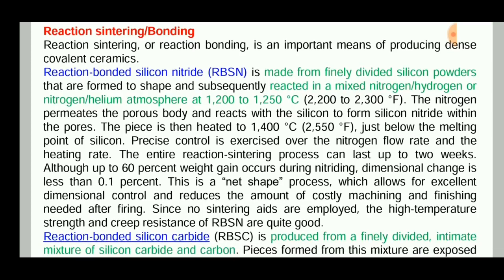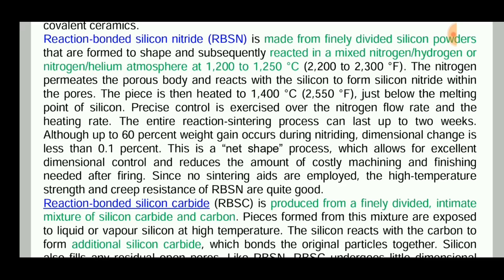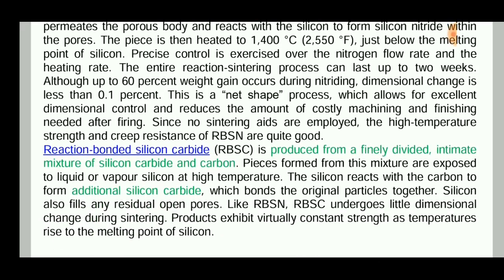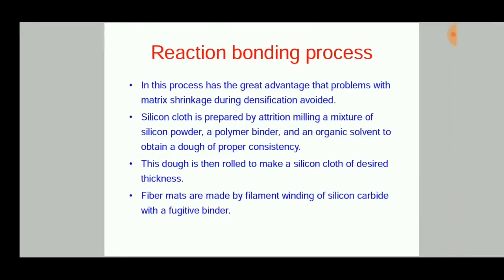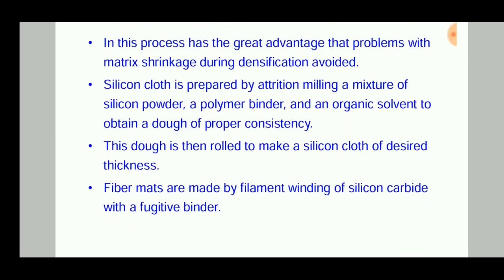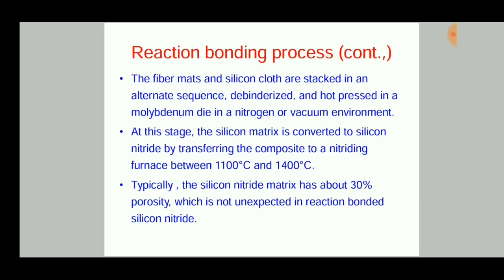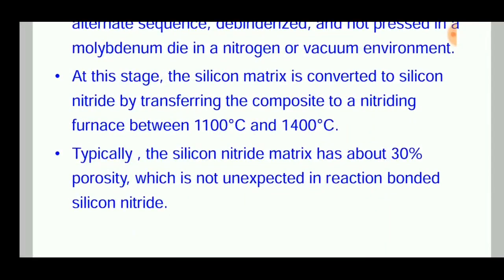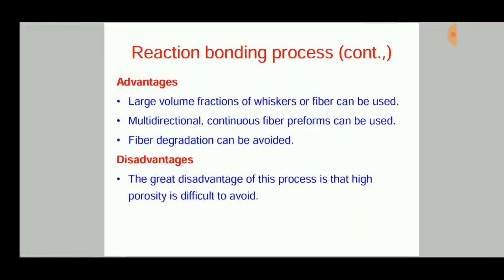Reaction Bonded Silicon Carbide/Silicon Nitride | Manufacturing Process| ENGINEERING STUDY MATERIALS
Reactive bonding describes a wafer bonding procedure using highly reactive nanoscale multilayer systems as an intermediate layer between the bonding substrates. The multilayer system consists of two alternating different thin metallic films. The self-propagating exothermic reaction within the multilayer system contributes the local heat to bond the solder films. Based on the limited temperature the substrate material is exposed, temperature-sensitive components and materials with different CTEs, i.e. metals, polymers and ceramics, can be used without thermal damage.
       The bonding is based on reactive nano scale multilayers providing an internal heat source. These foils are combined with additional solder layers to achieve bonding. The heat that is required for the bonding is created by a self-propagating exothermic reaction of the multilayer system. This reaction is ignited by an energy pulse, i.e. temperature, mechanical pressure, electrical spark or laser pulse. The generated heat is localized to the bonding interface and limited due to a short term heating phase within milliseconds.

This heat is an advantage of this approach, so the used materials are not exposed to high temperatures and allow rapid cooling.[1] A drawback is that this approach is not applicable for bond frame dimensions of few ten micrometres. This is based on the limited handling and structuring abilities of the foils at this small dimensions.[2]

The material used for multilayer systems is a bilayer of alternating elements, commonly Ni/Al, Al/Ti or Ti/a-Si.[1] The metallic layer is usually 1 to 30 nm thick and can be arranged as horizontal or vertical nano scale material films and are a combination of a reactive and a low melting component.[2] With increased bilayer thickness, the reaction velocity decreases and the reaction heat increases. Therefore, a specific balance between high reaction velocity and high reaction heat is necessary.